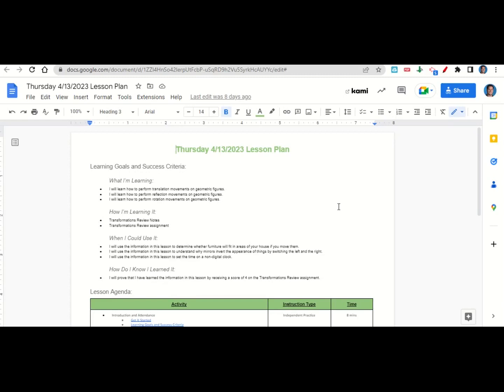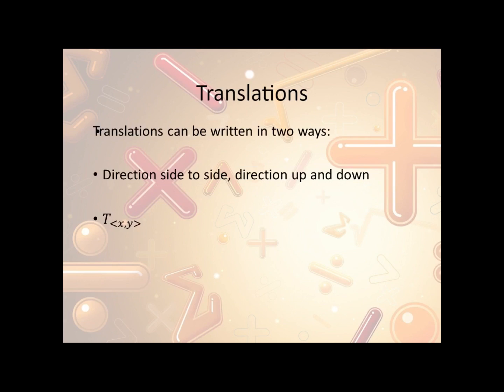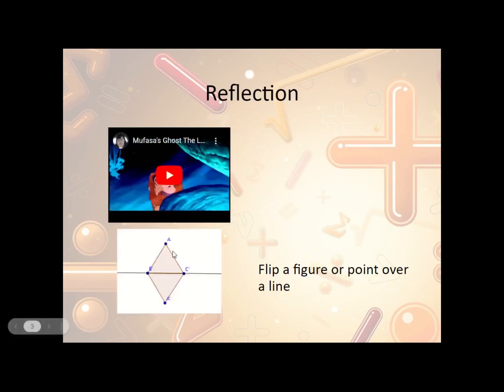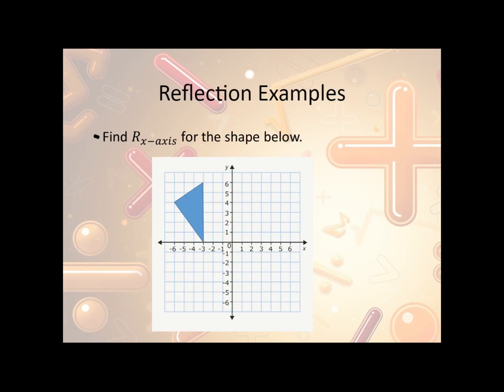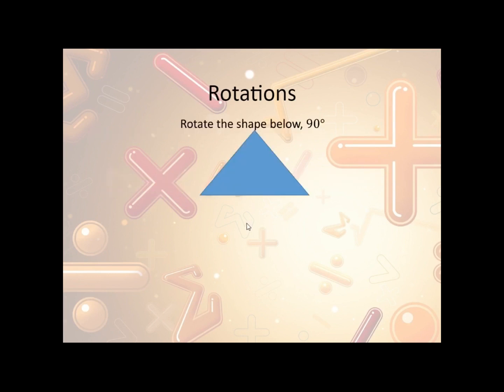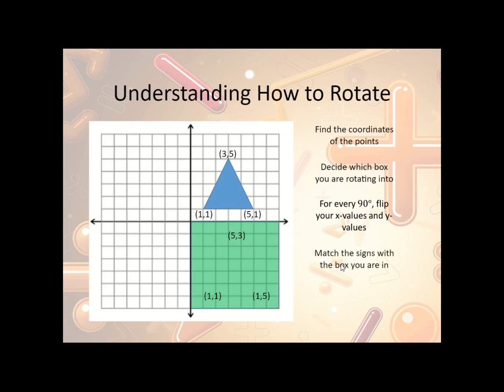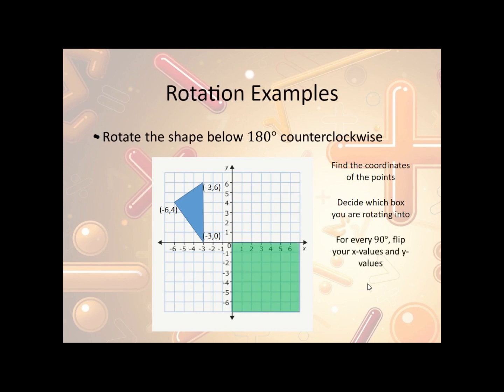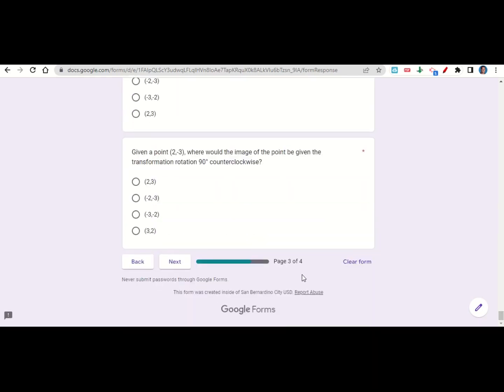4/13/2023 Transformations Review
0:00 Agenda and Learning Goals
1:20 Transformations Review Notes
15:07 Transformations Review

Instructions:
* Complete the Get It Started on Google Forms.
* Review the Transformations Review Notes on Google Slides.
* Complete the Transformations Review assignment on Google Forms.

How I’m Learning It:
* Transformations Review Notes
* Transformations Review assignment

How Do I Know I Learned It:
* I will prove that I have learned the information in this lesson by receiving a score of 4 on the Transformations Review assignment.